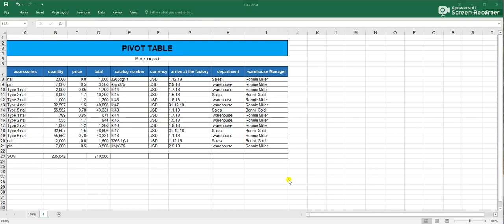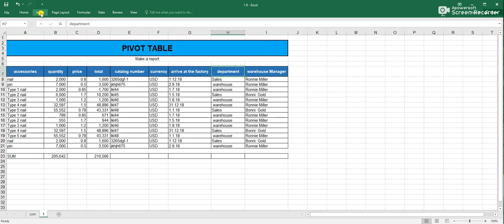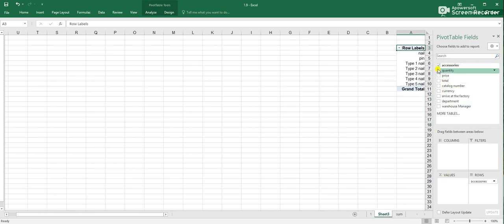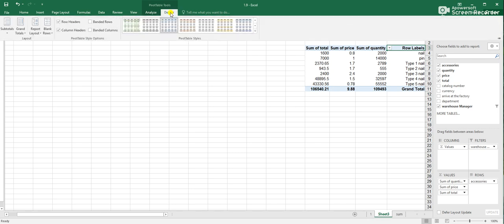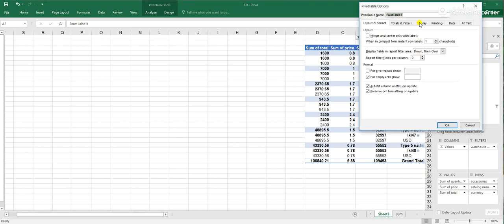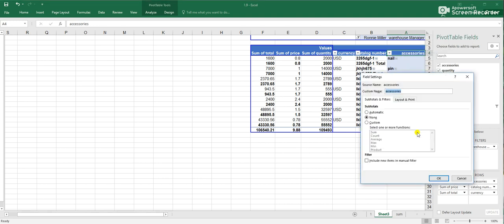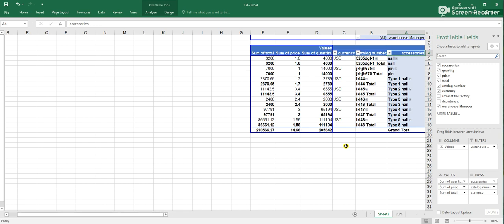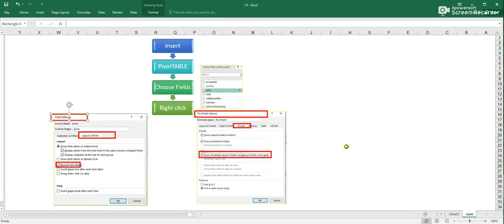Excel Pivot Table in 5 minutes